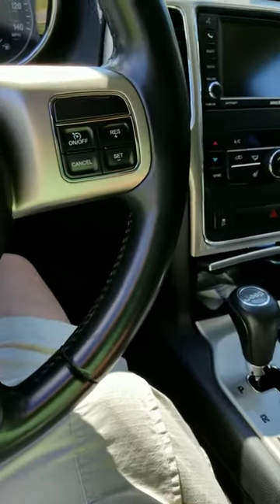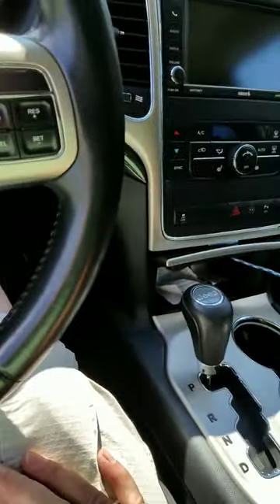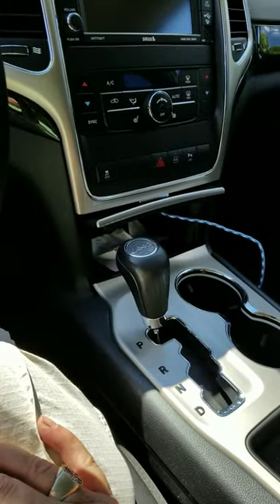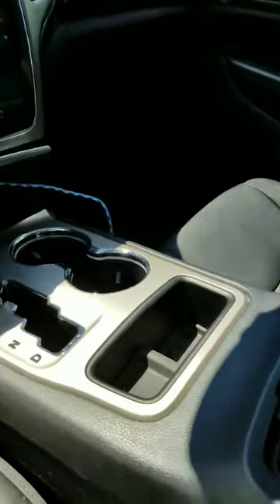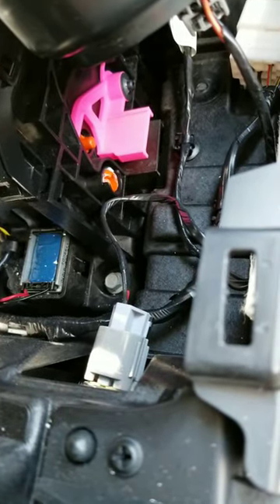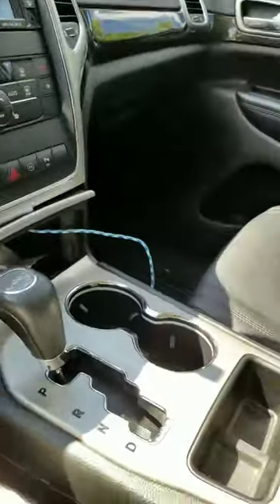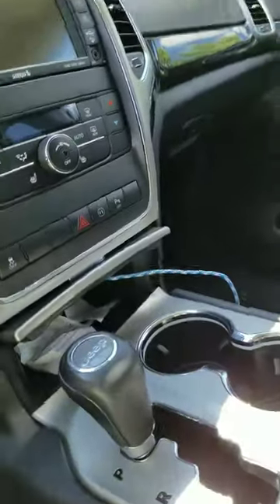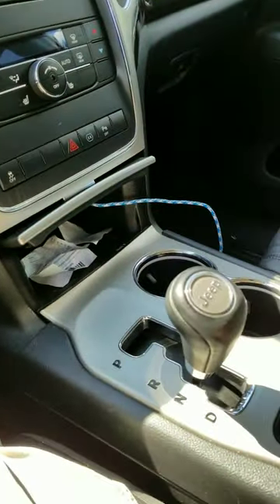2012 Jeep Grand Cherokee park override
How to release the automatic shifter manually.